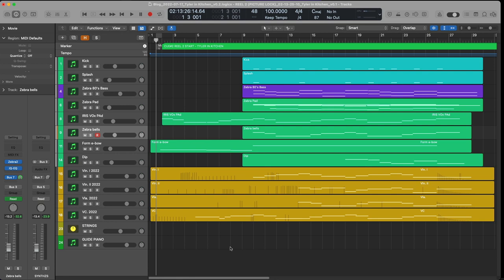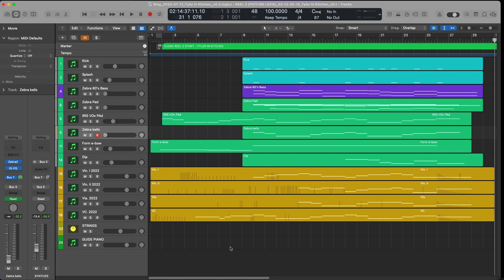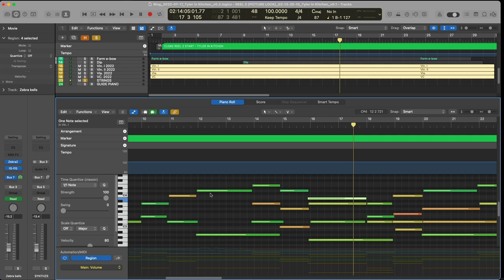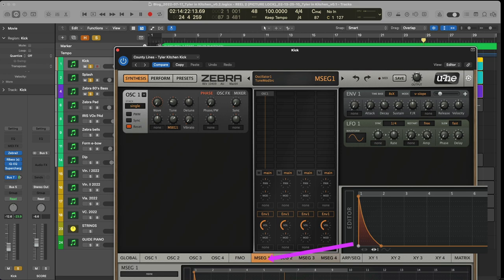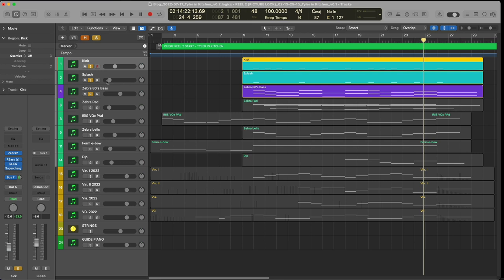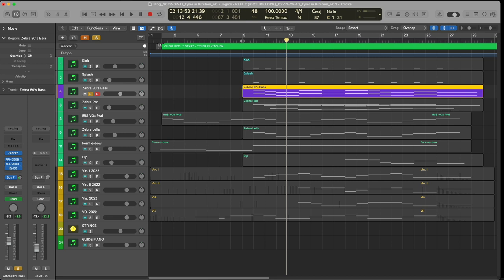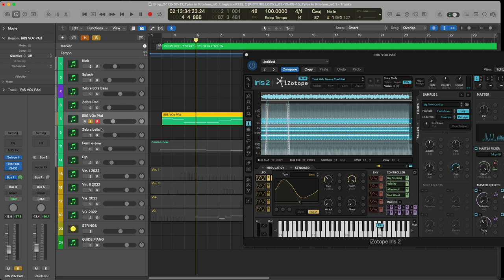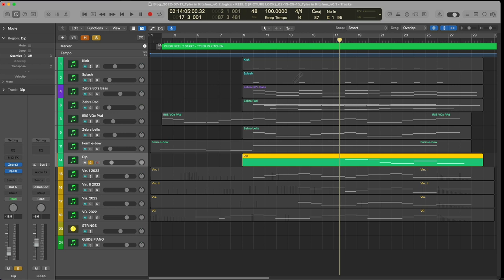Runthrough of County Lines cue 'Tyler in Kitchen'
A 15min run-through of how I went about composing the cue ‘Tyler in Kitchen’ for the BAFTA nominated ‘County Lines’ written and Directed by Henry Blake.

Review of film and score by Mark Kermode in the Observer

00:00 - 01 - START
00:10 - 02 - INTRO
00:48 - 03 - SKETCH RUNTHROUGH
02:00 - 04 - INITIAL IDEA FOR CUE
02:24 - 05 - STRINGS
03:28 - 06 - MENTIONS
04:13 - 07 - THINKING ABOUT HARMONY
04:47 - 08 - CONTRARY MOTION
06:09 - 09 - EXPLAINING A FEW CHORDS
06:51 - 10 - SYNTHS
07:50 - 11 - WHY DID I WRITE THIS LIKE THIS?
08:48 - 12 - PERCUSSION AND BASS
09:32 - 13 - RUNNING THROUGH SYNTHS